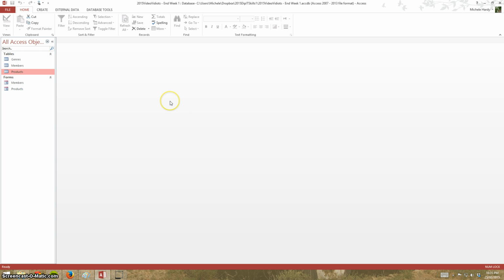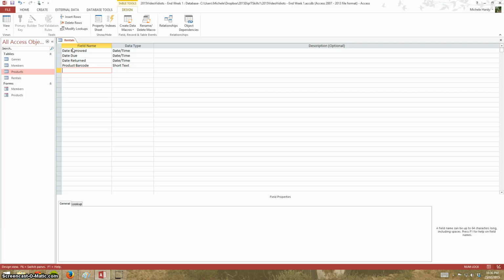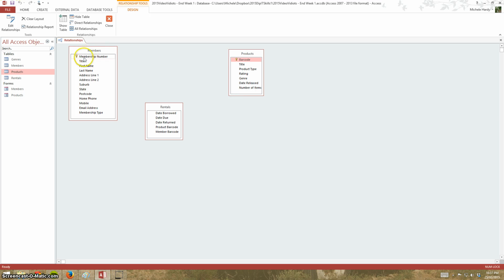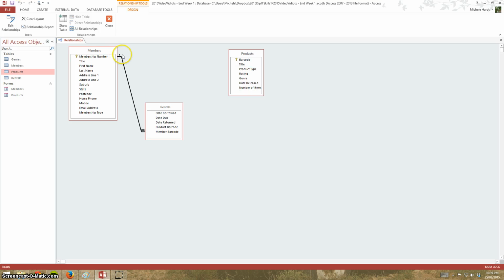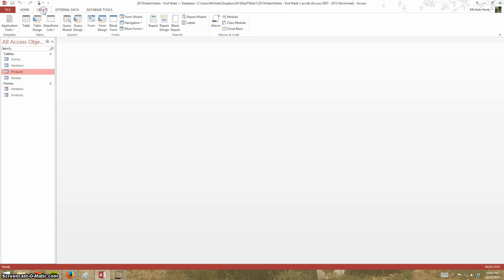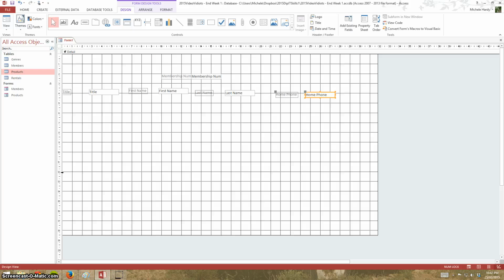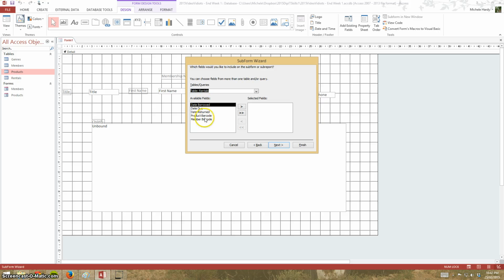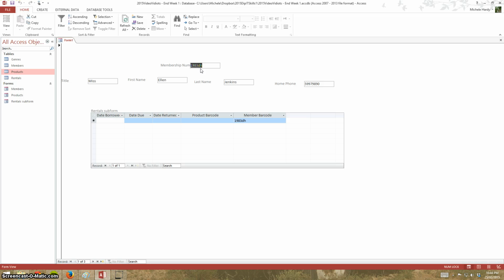Session 3 Lesson 1 Create a form and subform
How to create a form with a subform using Access 2013. This includes creating the table and setting up the relationships.